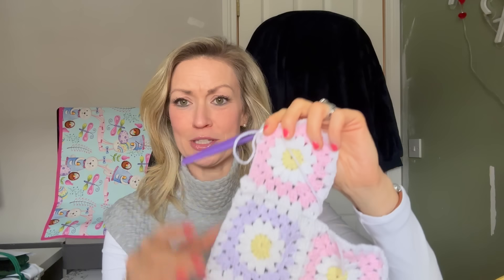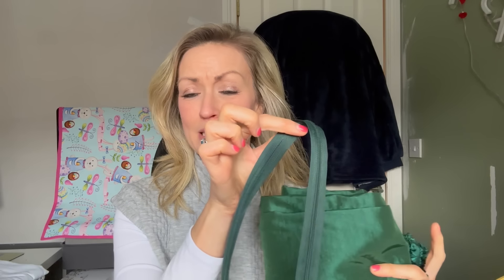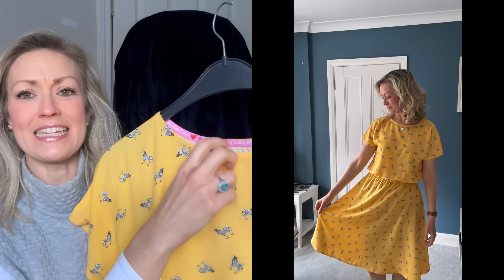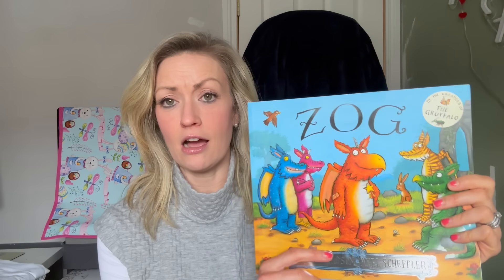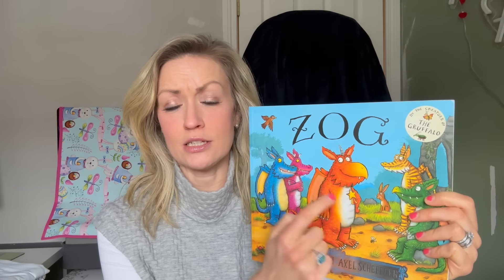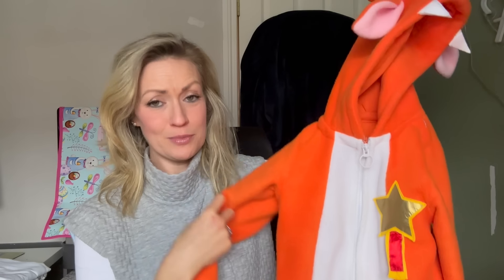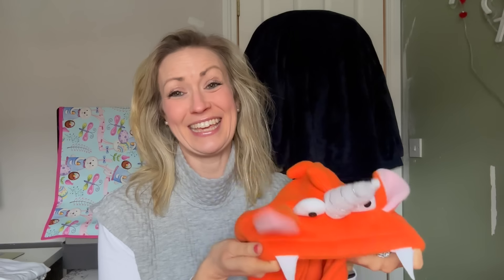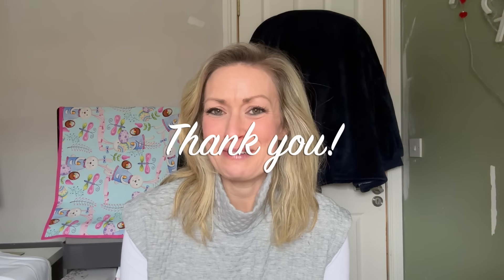FridaySews 8th March 2024. World Book Day Costume!!! 🧵A busy week in the Sewing Room! 🧵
00:00 welcome
Last weeks Friday sews

02:24 quilting chat

03:02 crochet chat

​⁠ 03:44 sewing update

Zog of course is a dragon, not a dinosaur 😂😂

13:18 plans

16:44 thank you and goodbye

All fabric and patterns purchased (exceptions mentioned explicitly). All opinions are my own